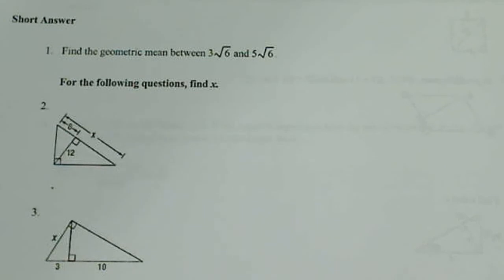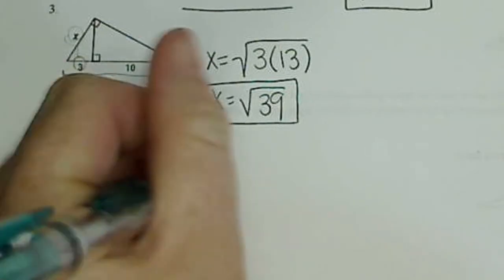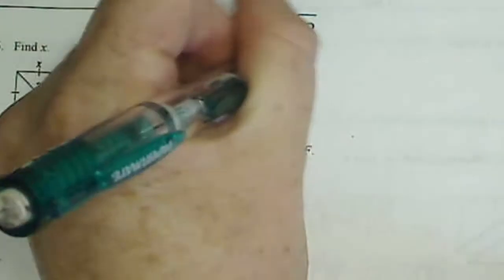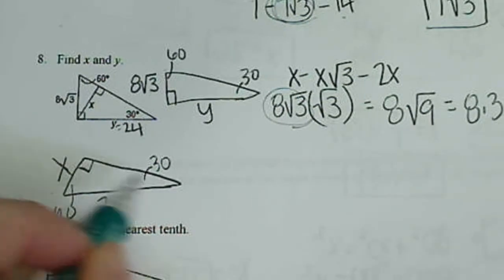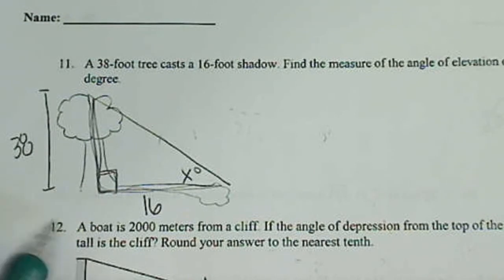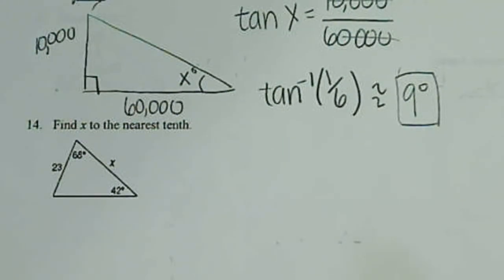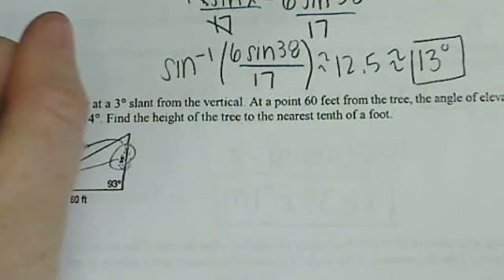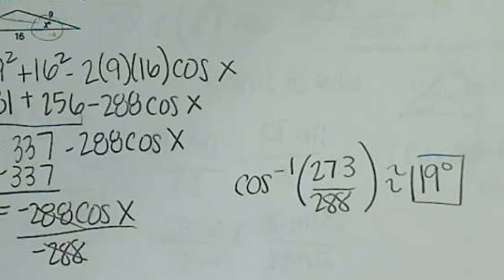Chapter 8 Test Review - Part 1